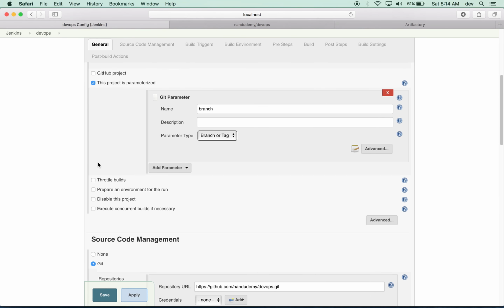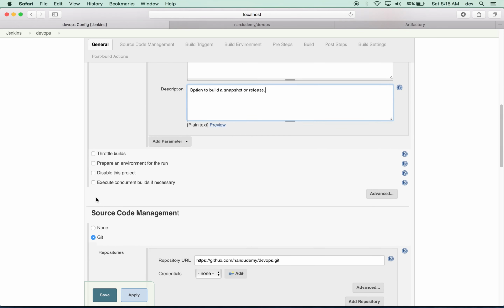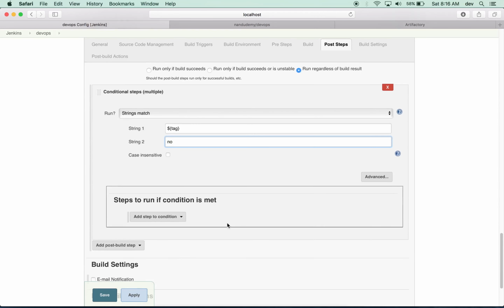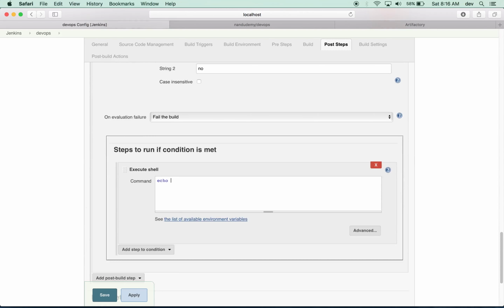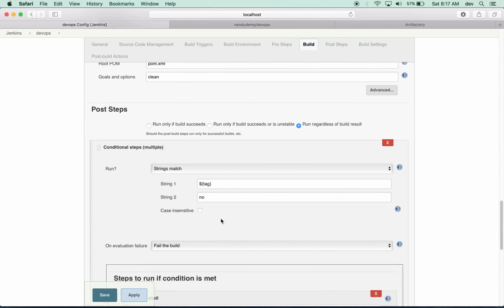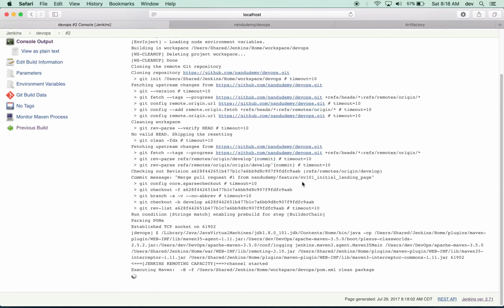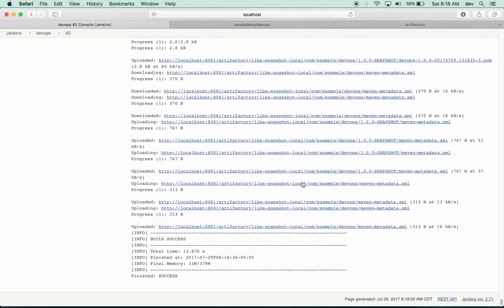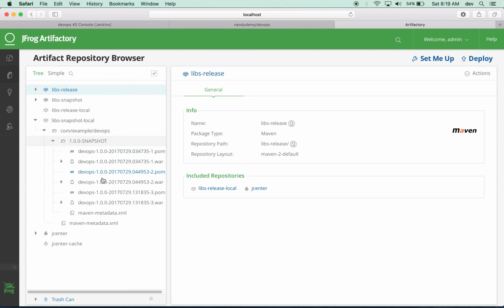How to setup Maven with Jenkins and Jfrog artifactory with Jfrog snapshots?